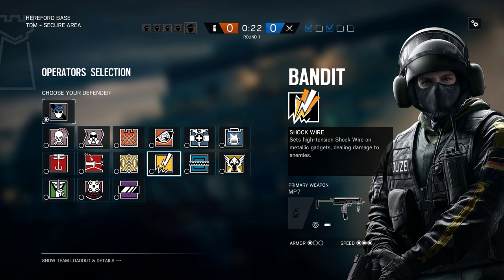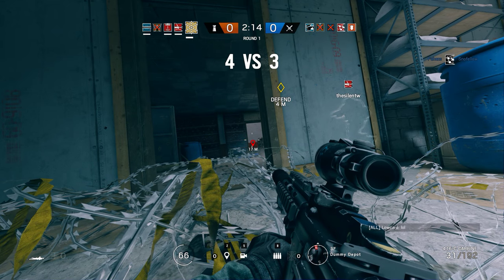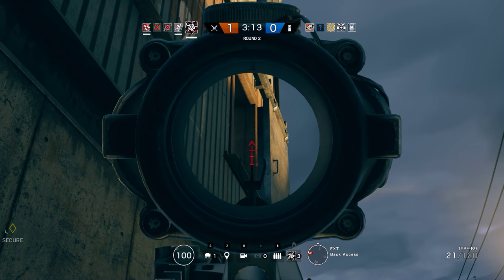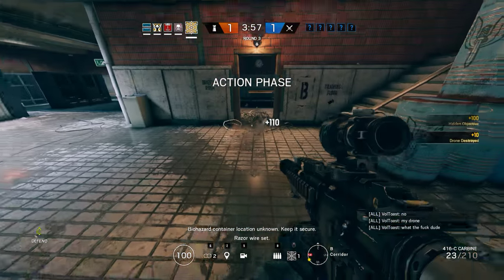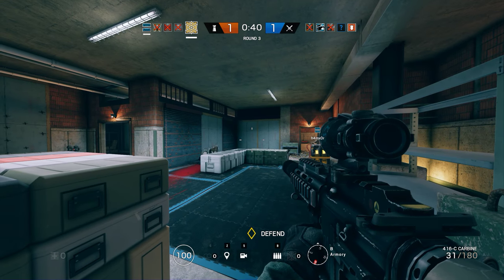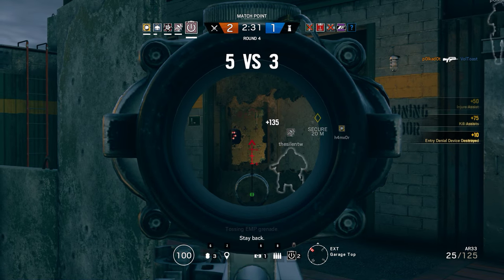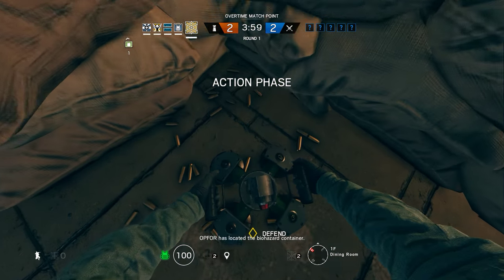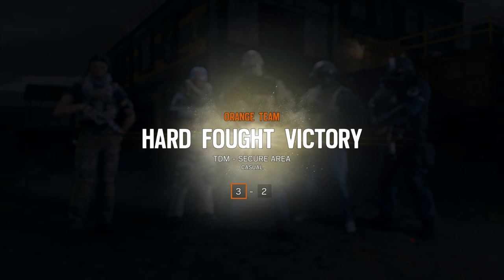Rainbow Six Siege + Part 1088 + Hereford Base TDM Secure Area + pcgaming crew